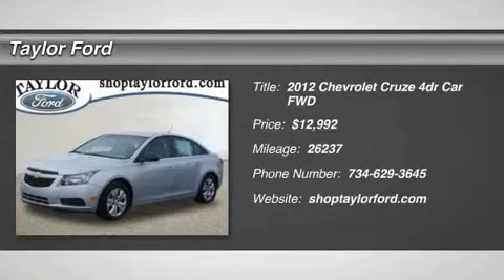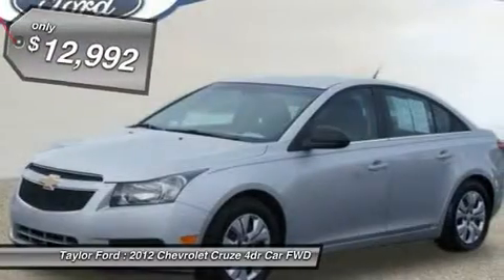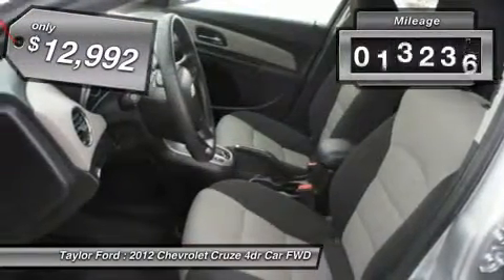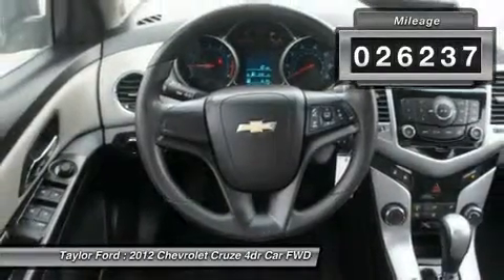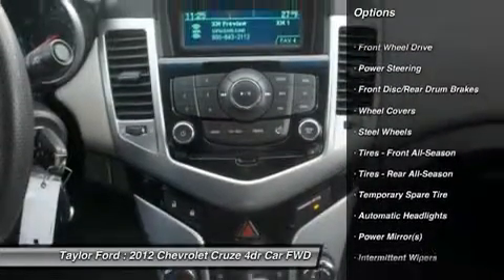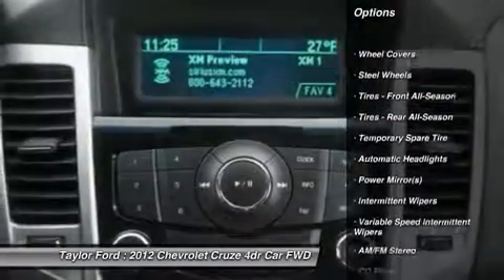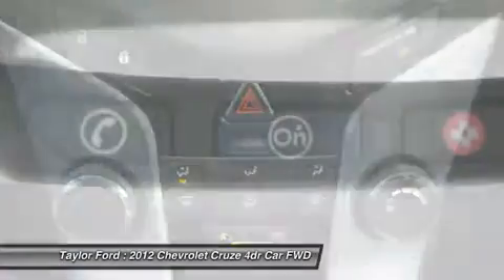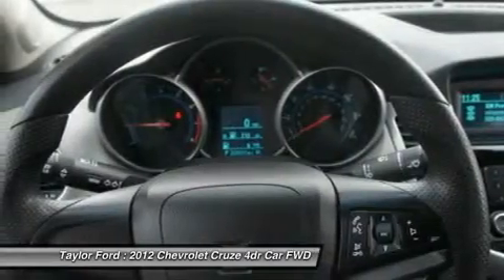2012 CHEVROLET CRUZE Taylor, MI U20190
2012 CHEVROLET CRUZE Taylor, MI
Stock# U20190

Taylor Ford
10725 South Telegraph

This 2012 Chevrolet Cruze LS might be the one you've been waiting for. Don't worry about careless owners! This sedan only had one previous owner. Out of gas? Got a flat? Did somebody leave a light on? No Worries...an OnStar Communication System is here to save the day! According to a review from New Car Test Drive, At a more urgent clip, the Cruze maintains the poise it exhibits in a blizzard, with nothing jerky or surprising in its reactions. Call today to take this one out for a spin!